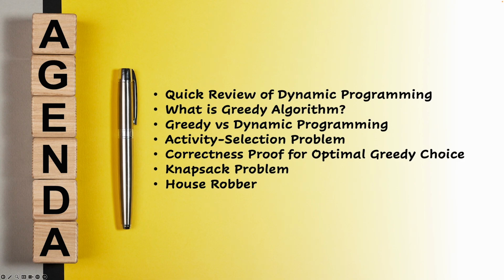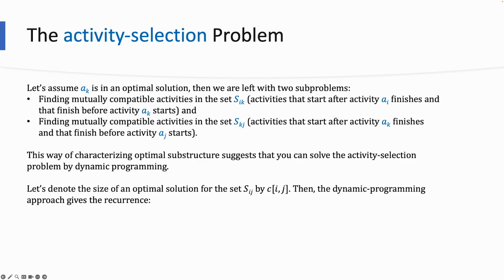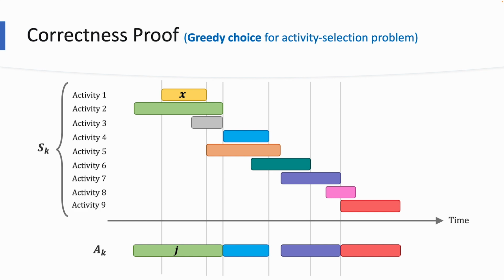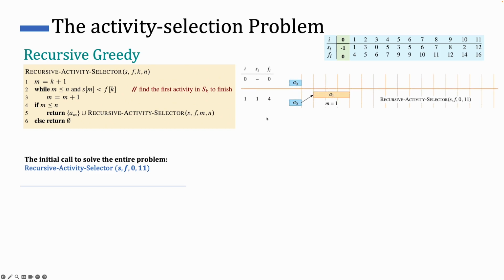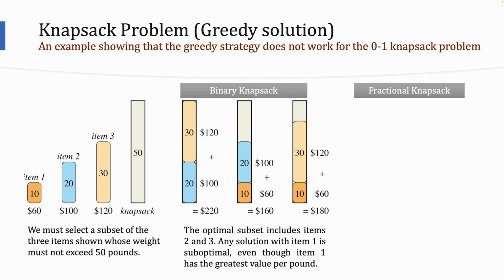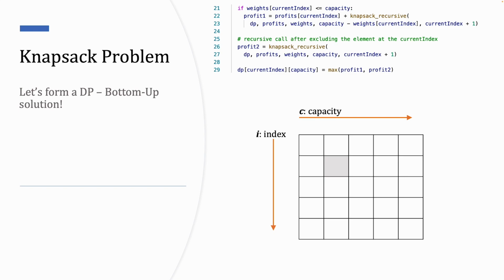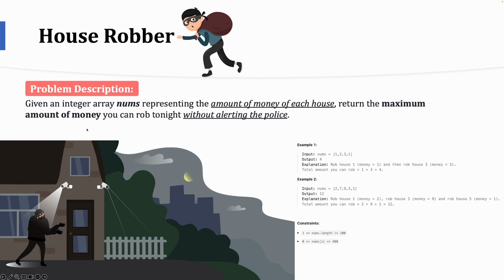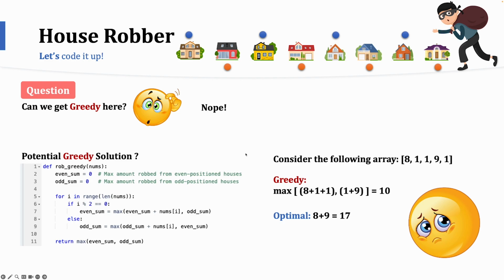Introduction to Greedy Programming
Explore the world of Greedy Programming in this video lesson! In this video, we'll unravel the mysteries of this problem-solving technique, shed light on its core principles, and demonstrate its real-world applications across different domains. Whether you're a novice or a seasoned algorithm enthusiast, this video will empower you with the insights and expertise required to approach intricate optimization challenges with assurance.

Join me on this journey to master the art of Greedy Programming!